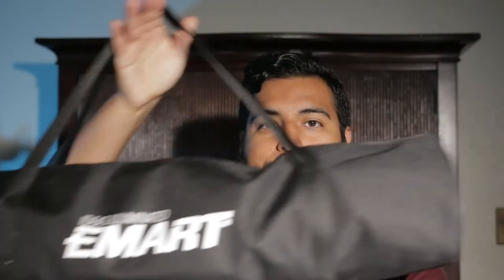Eyelighter Reflector Photography Review - Emart Archlight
This is a review of the Emart curved reflector used for headshot photography lighting setup. The eyelighter fills the shadows and creates a catchlight in the subjects eye.